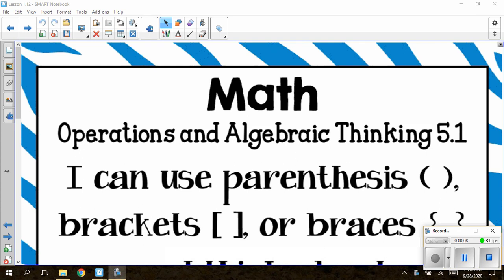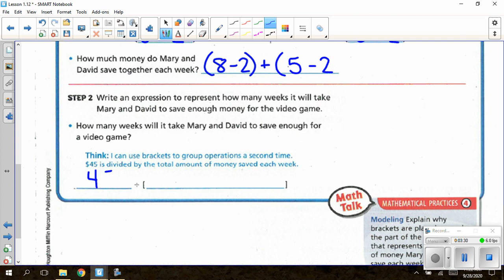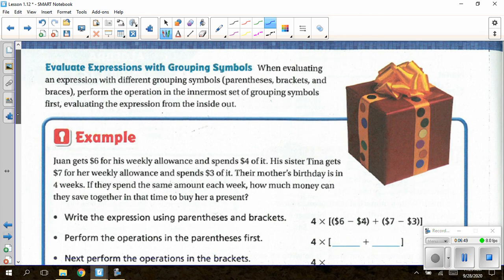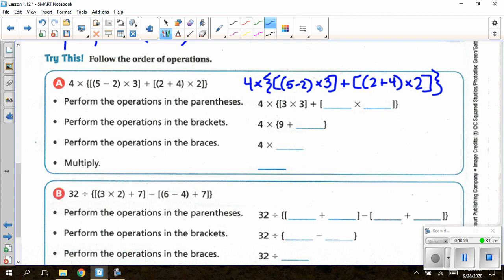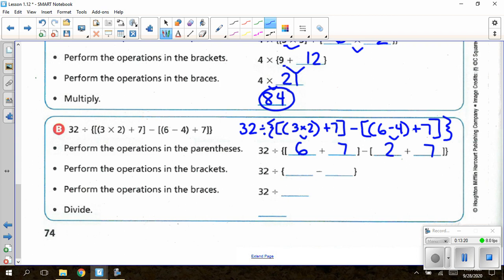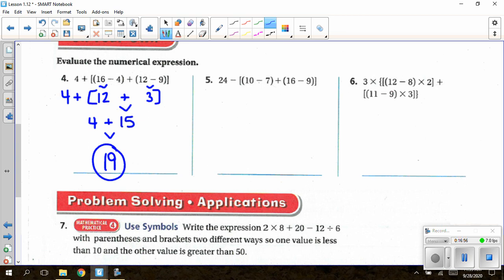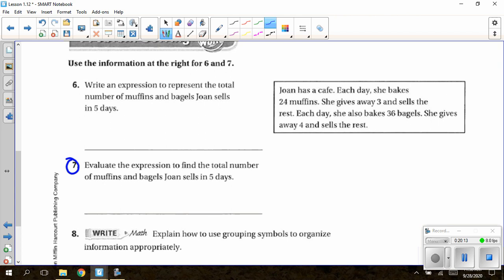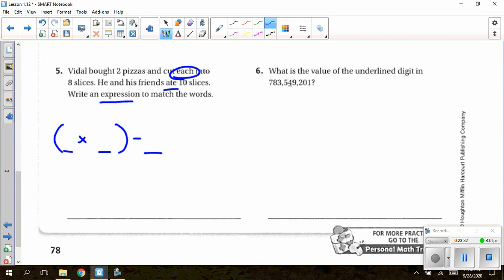Go Math Grade 5 Lesson 1 12 video